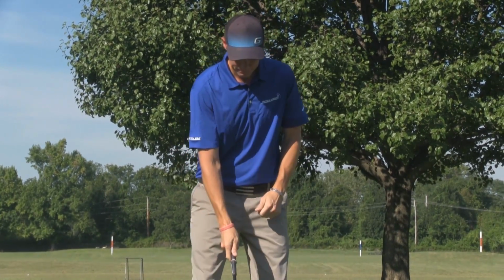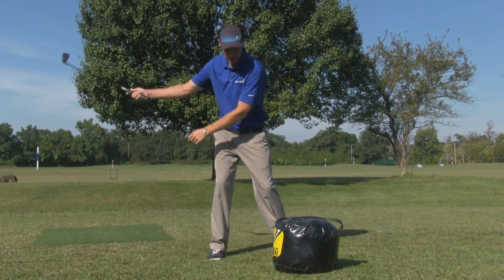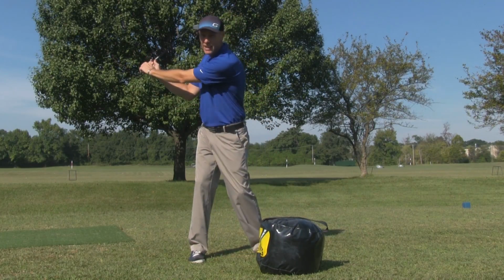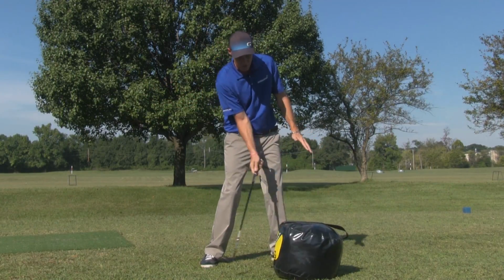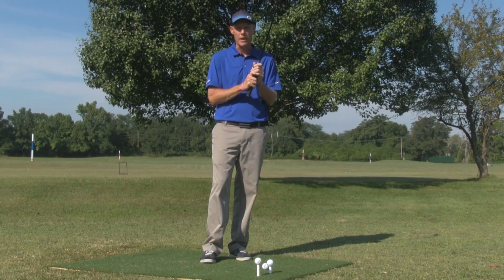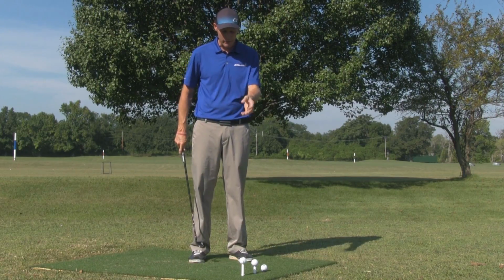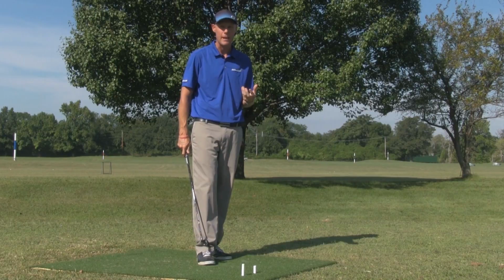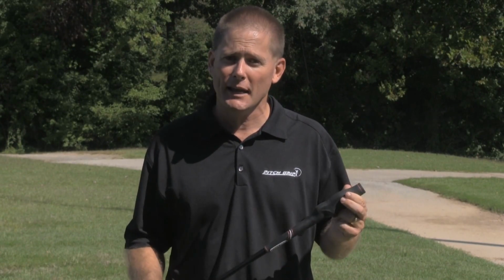Pitch Grip clips